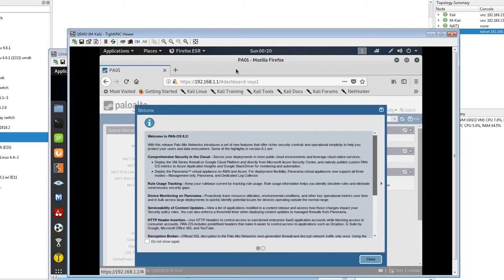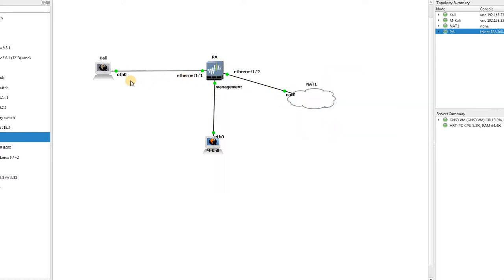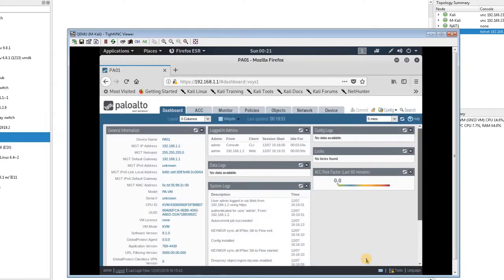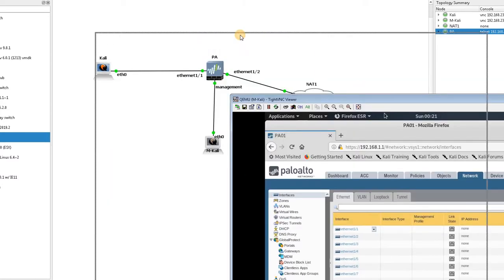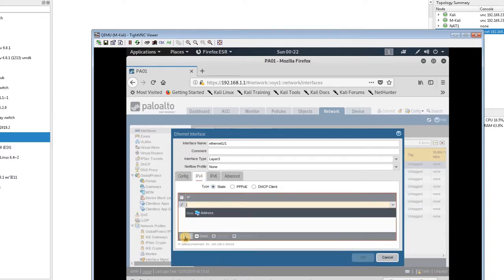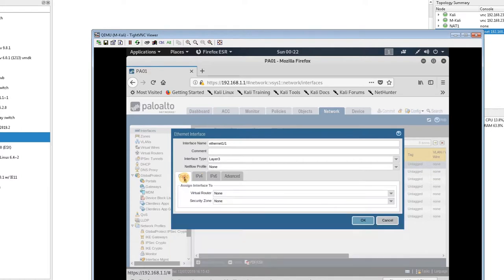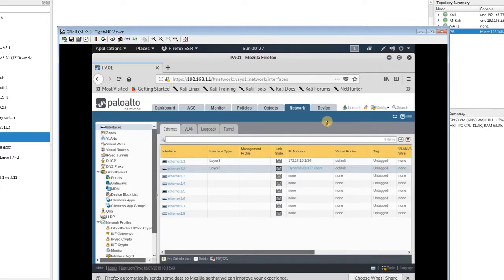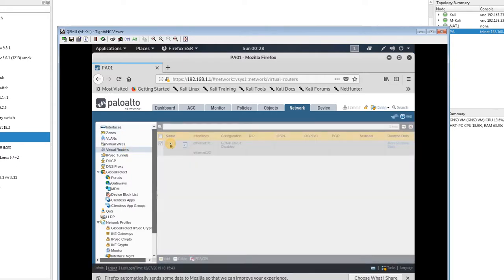Connect local Network to Internet through Palo Alto(NAT)